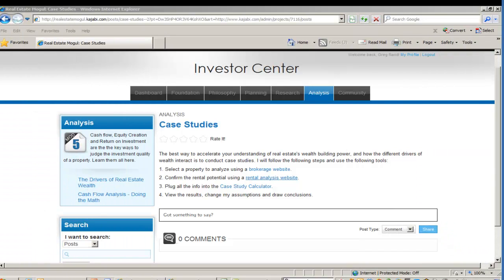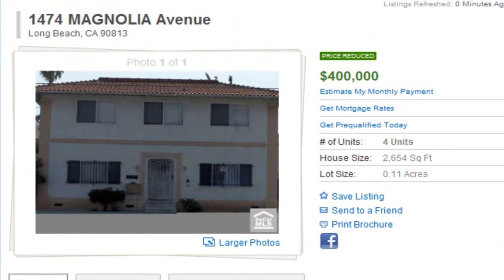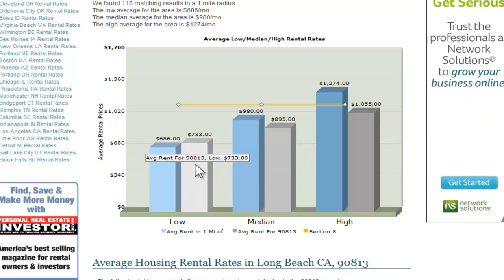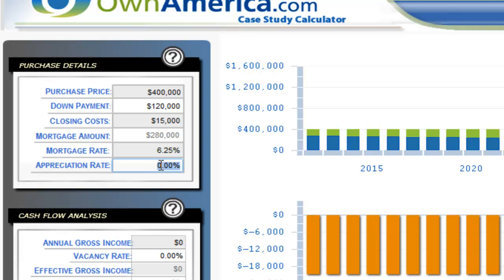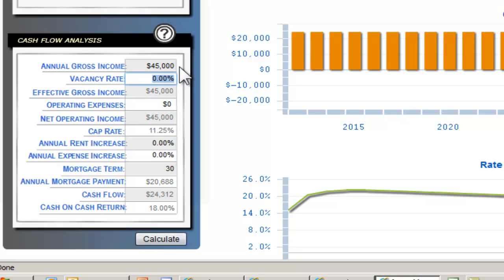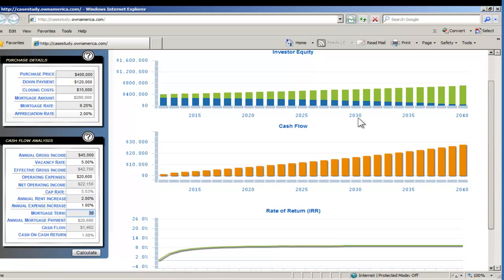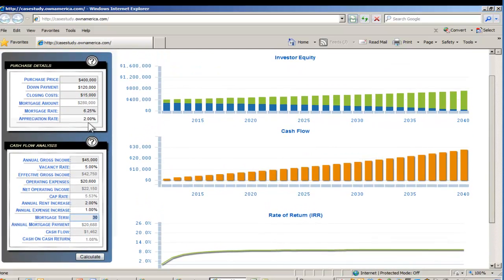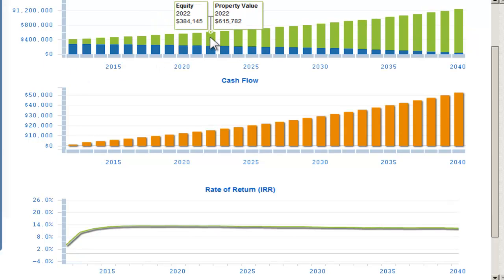Long Beach, CA Real Estate Investment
OwnAmerica Real Estate Case Study of a Long Beach 4 family apartment building.